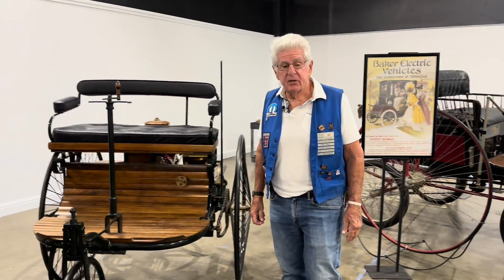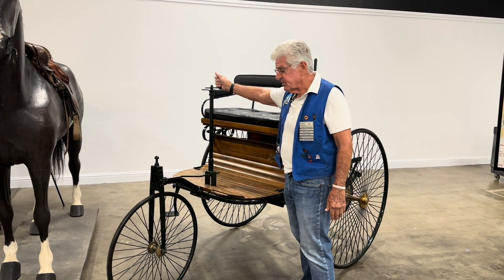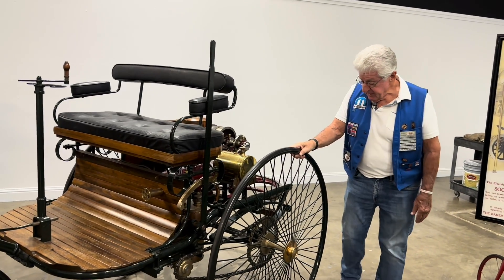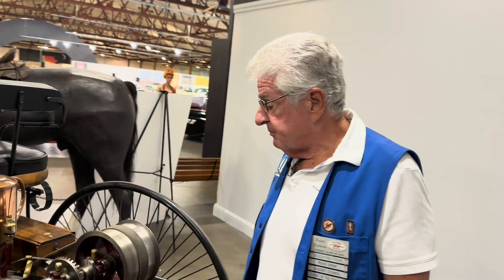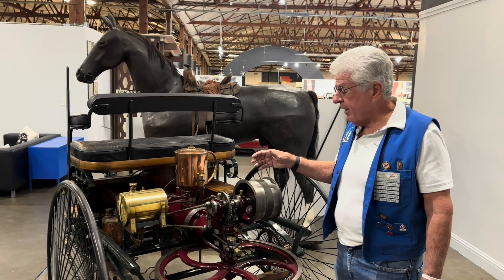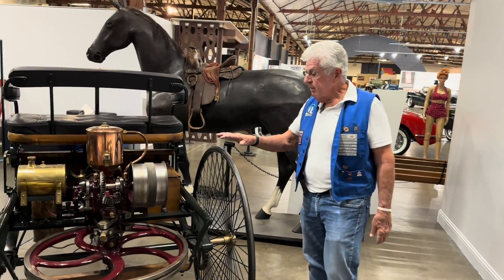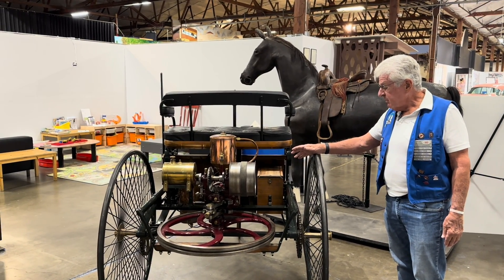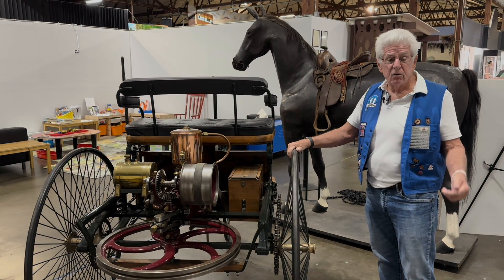1886 Benz Patent Motorwagen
The Benz Patent-Motorwagen ("patent motorcar"), built in 1885 by the German Karl Benz, is widely regarded as the first practical modern automobile[1][a] and was the first car put into production.[8] It was patented and unveiled in 1886. The original cost of the vehicle in 1886 was 600 imperial German marks,[9] approximately 150 US dollars (equivalent to $4,900 in 2022).

Two years after Karl Benz first drove the car in July 1886,[10] Karl's wife Bertha demonstrated its feasibility in a trip from Mannheim to Pforzheim in August 1888, shortly before it became the first commercially available automobile in history in the late summer of 1888.

Due to the creation of the Patent-Motorwagen, Karl Benz has been hailed as the father and inventor of the automobile.